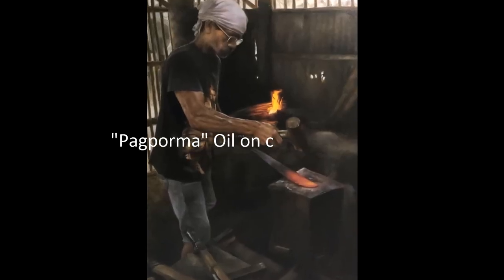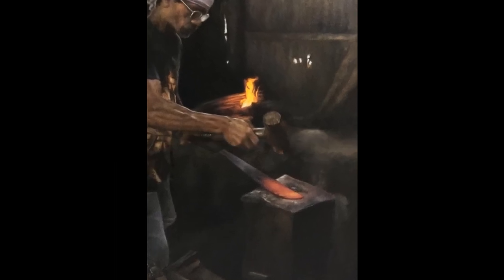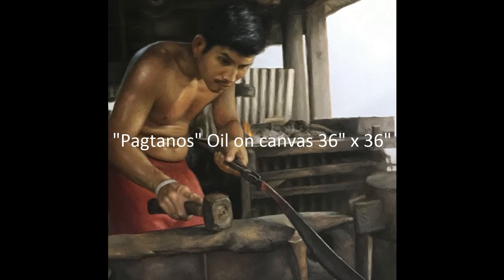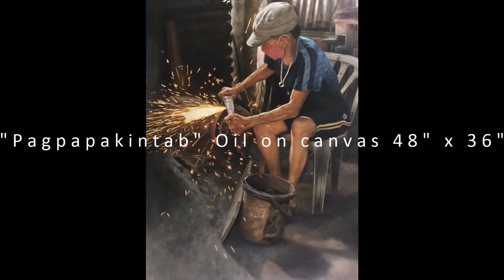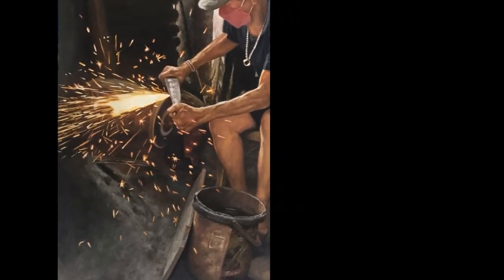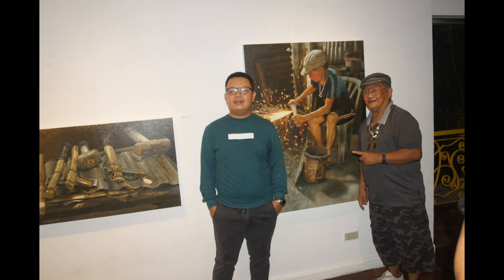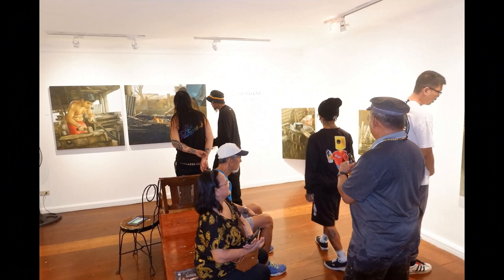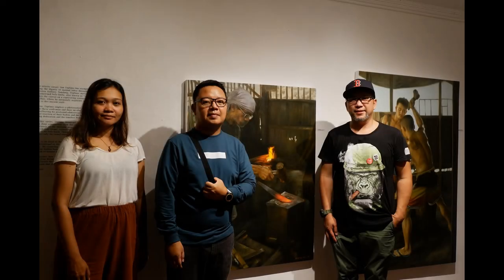Sundang - Jun Tuplano Solo Exhibition at Boston Art Gallery 2023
"Sundang"

Jun Tuplano

For much of his nascent artistic career, Jun Tuplano has exemplified his extraordinary ability in capturing and celebrating the dignity of manual labor through his compelling artworks. In his latest exhibition for Boston Gallery, Sundang, Tuplano meticulously portrays  the process and method of crafting the renowned bolo knife, also known as "Tabak" or "Sundang" in the Bicolono language. This show takes the viewer on a captivating journey to Barangay Cobo in Tabaco City, Albay, where he intimately acquaints is with the hardworking individuals who dedicate their lives to this ancient craft.

With unwavering devotion, Tuplano employs a photorealist style in his paintings, enabling him to pay a heartfelt tribute to these craftsmen and their invaluable contributions. Each brushstroke is meticulously executed, reflecting his profound admiration for their labor and their role in society. By capturing the physical exertion of their bodies and the intricacies of their craft, Tuplano seeks to honor their unwavering dedication and the timeless beauty of their work.

During the creation of this series, Tuplano immersed himself in the lives of the artisans from Barangay Cobo, forging deep connections with the metalsmithing community. He shared moments with them gaining first-hand experience of the intricate process of forging knives. The artist generously walked alongside the workshop owner, witnessing the smelting of iron, the rhythmic pounding, and the delicate shaping of the bolo knife. Through these interactions, Tuplano's paintings breathe authenticity, capturing not only the visual elements but also the essence of the artisans' spirits and their proud heritage.

What sets Tuplano apart as an artist of the masses is his unique choice of subject matter. Rather than focusing on the conventional or the grandiose, he sheds light on the laborers who form the backbone of our society. By centering his art on these often overlooked individual, Tuplano invites us to appreciate the hidden beauty in everyday life and encourages us to acknowledge the inherent dignity and worth of manual labor.

Tuplano's exhibition presents how his art transcends the canvas, celebrating the remarkable stories of the craftsmen from Barangay Cobo. Through his depictions that are life-like, Tuplano invites the viewer to appreciate the profound significance of manual labor, reminding us that true artistry lies within the hands that shape the world around us.

Carlomar Arcangel Daoana
The writer